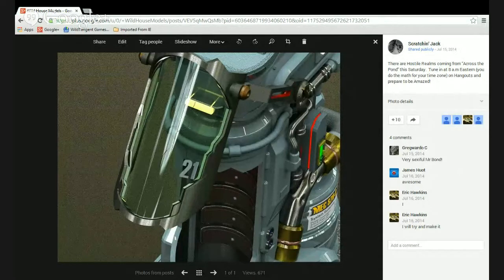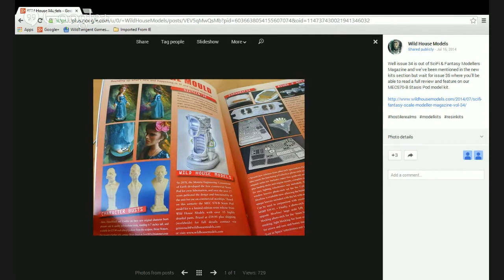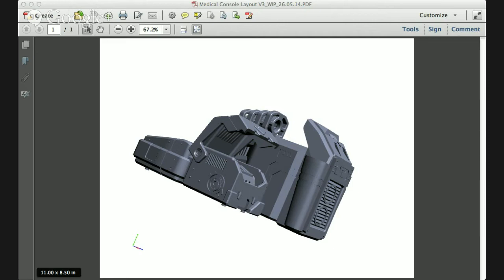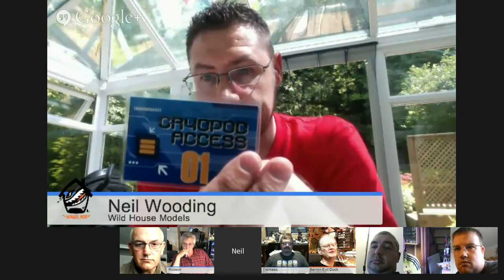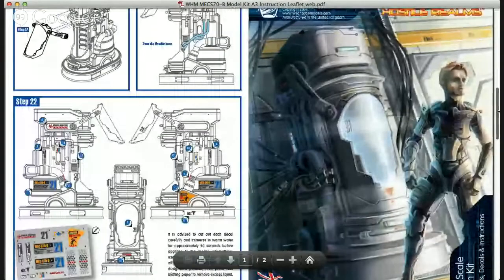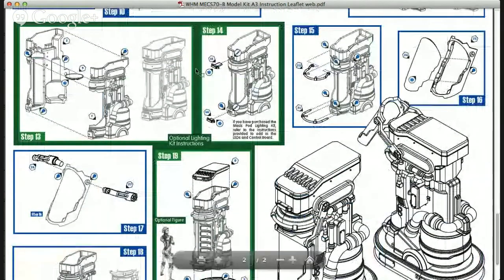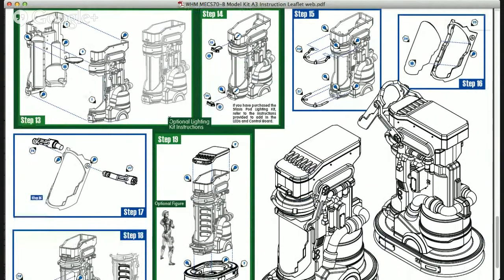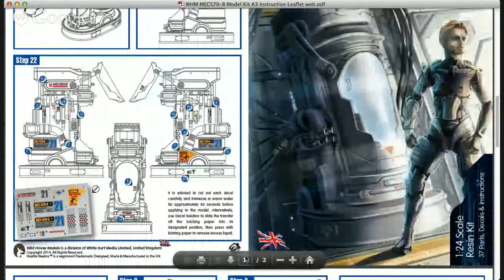Amazing Plastic's "Across the Pond" Special Edition #1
AP member Neil Wooding is not only an avid scale modeler, but his new company Wild House Models embarked on a journey in the business of producing resin model kits in the U.K.  Join us and see where his modeling passion has taken him.  Amazing Plastic's "Across the Pond" Special Edition #1 was broadcast July 19, 2014.